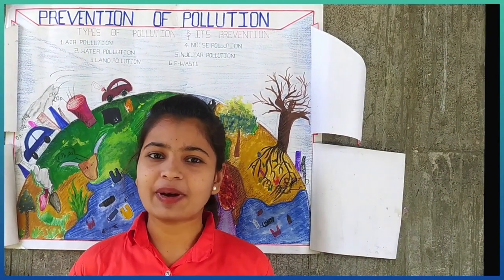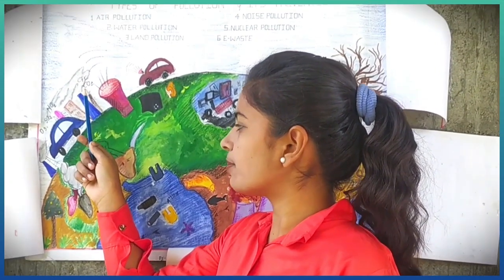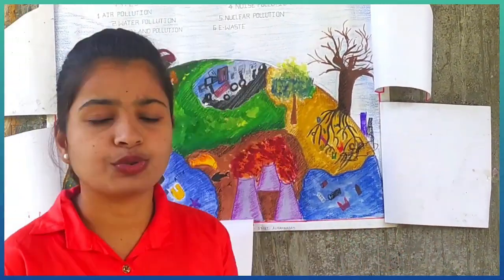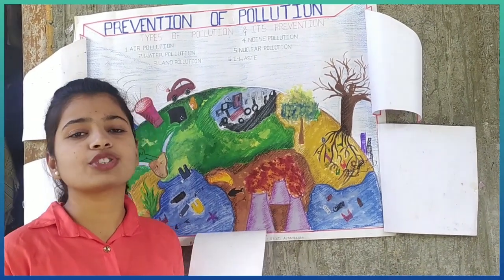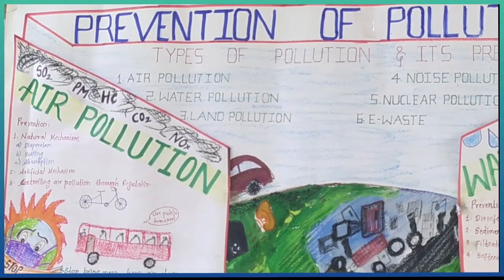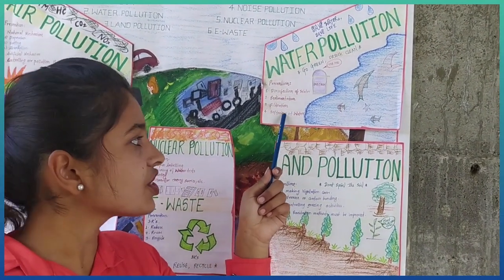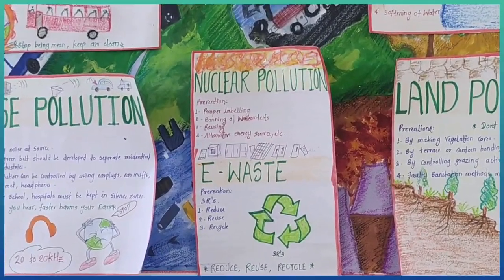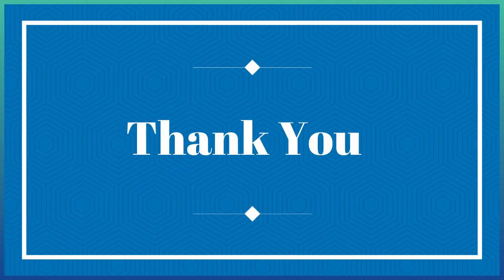Protection of Global Environment Against Pollutions By Monali Chaudhar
Dear viewers,
The current COVID-19 pandemic is moving like a wave consuming the world since its emergence last year. We are witnessing an increase in the number of cases on a daily basis in India and around the world. In an effort to flatten the curve, several countries have imposed lockdown, quarantining citizens, testing and treating patients etc.
So, in this COVID-19 Situation, an online Poster Presentation Competition is being organised by CESA & Civil Engineering Department, Shreeyash College of Engineering & Technology Aurangabad for the students of 12th science, polytechnic and engineering institutions with an aim to motivate the them to generate innovative ideas to prepare a poster on any one of the given themes creatively and present it in front of camera or mobile camera etc. Protection of global environment against pollutions